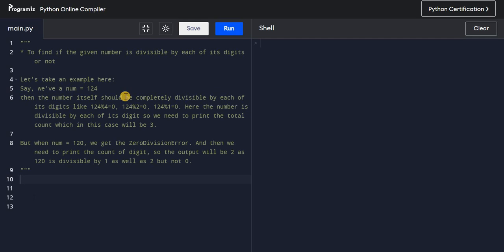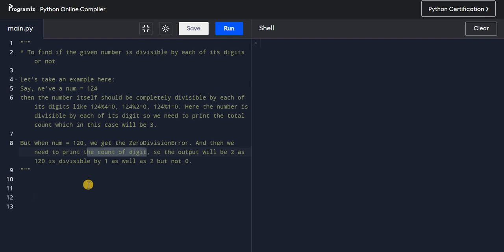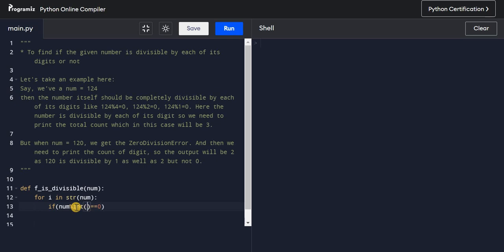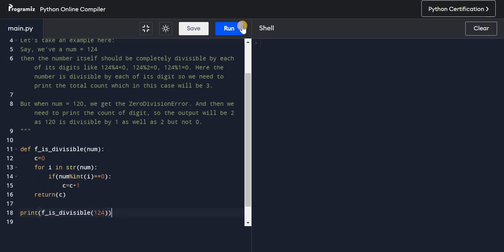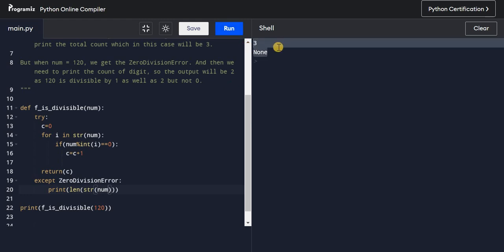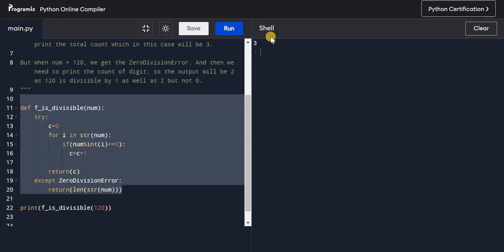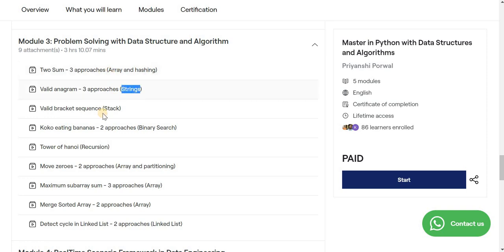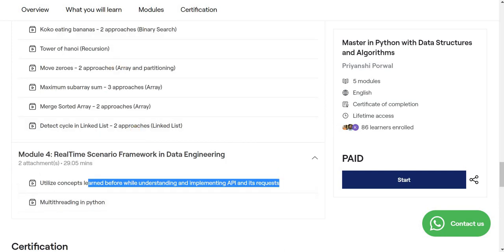Find if given number is divisible by each of its digits|TOP MOST PYTHON INTERVIEW QUESTION SERIES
If you haven't taken my Azure End-to-End Project course then here is the link(More than 400 users have already taken it)